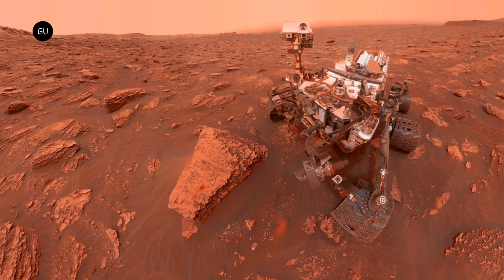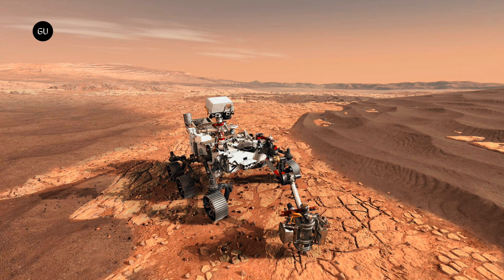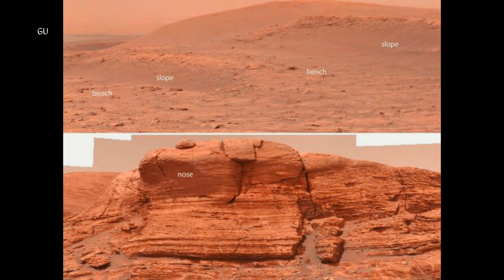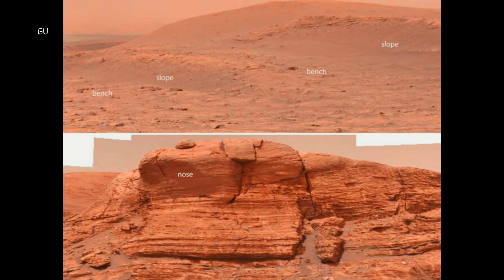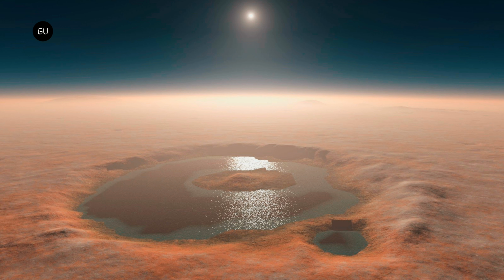Curiosity Rover Finds New Evidence of Ancient Mars Rivers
Researchers have uncovered evidence of an obsolete river network on Mars. Though the rivers no longer remain how they once moved water across the Red Planet could guide us toward discovering signs of ancient extraterrestrial life.